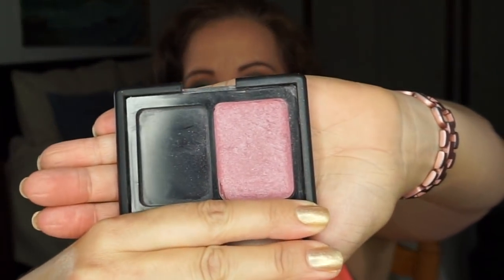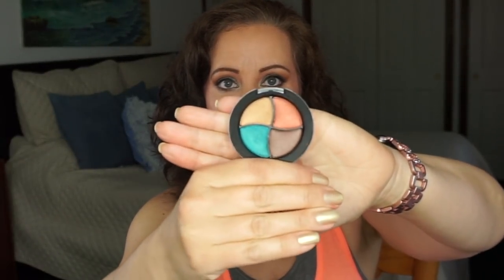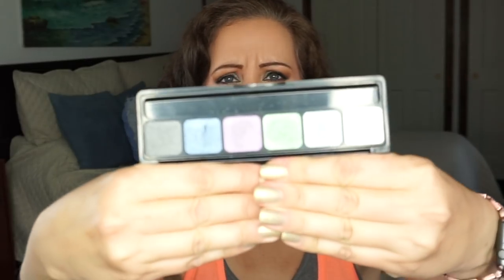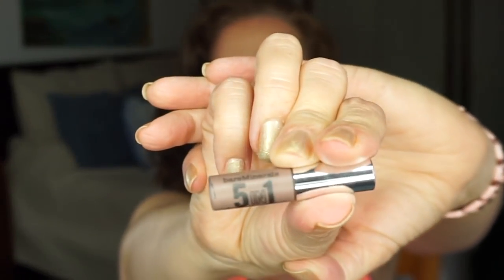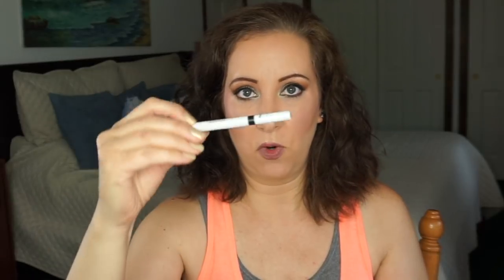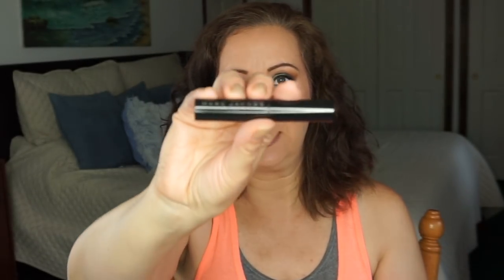Weekly Makeup Basket & Product Pan w/ Amanda Update 7 | Jessica Lee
Today I have shopped my stash to create a weekly makeup basket and bring you update 7 for Product Pan inspired by Becky from BeckyLovesKanga.  These baskets really help me stay focused on my project pan items and products I want to get used up.  The weekly mystery product helps me feel like I am showing love to the rest of my collection.  Amanda ha joined me on this weekly product rotation so don't forget to check out her video.  Click below to check out 2 of my favorite panners!